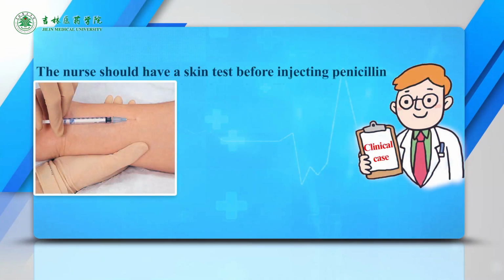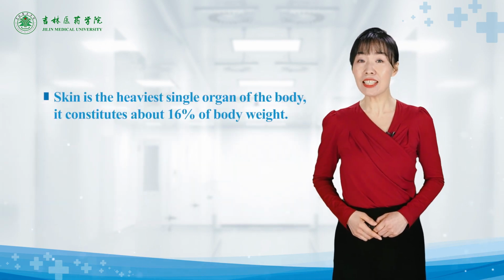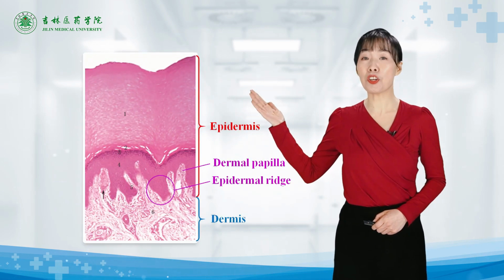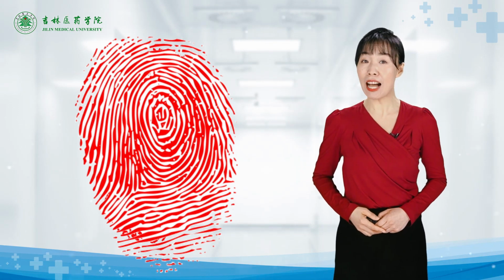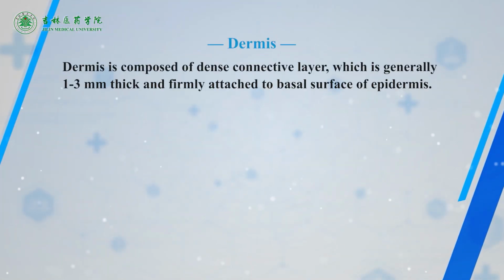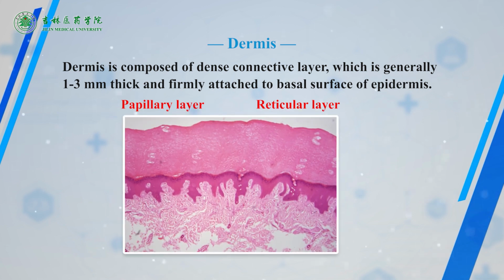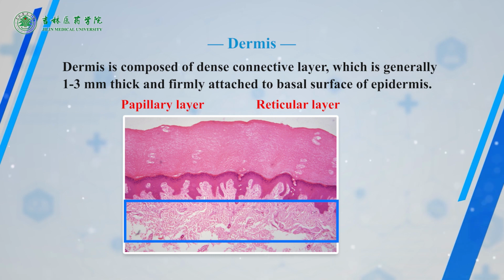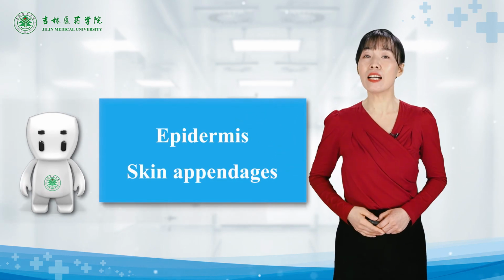11 01 Overview of skin